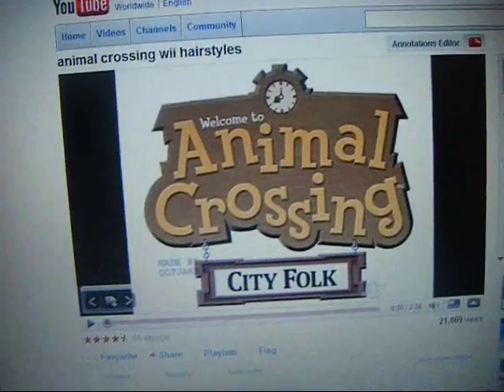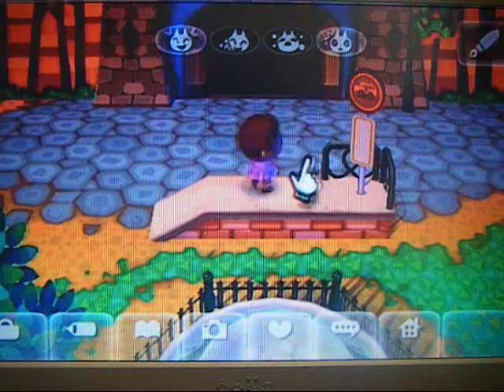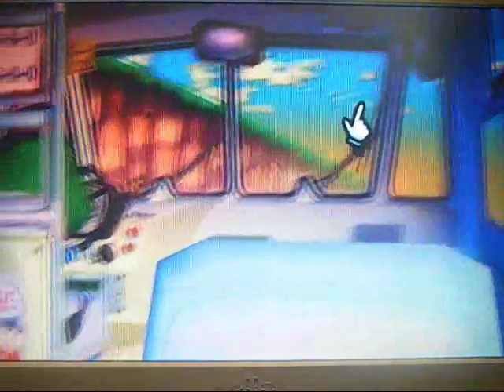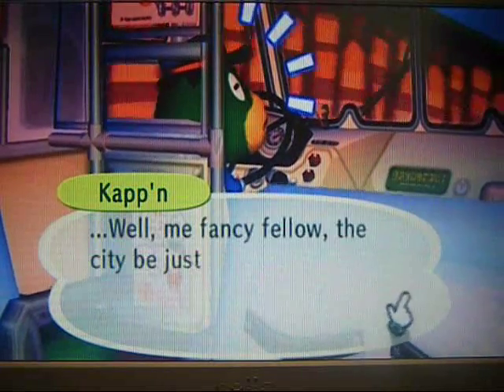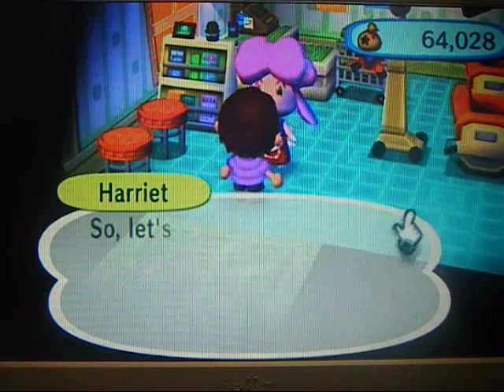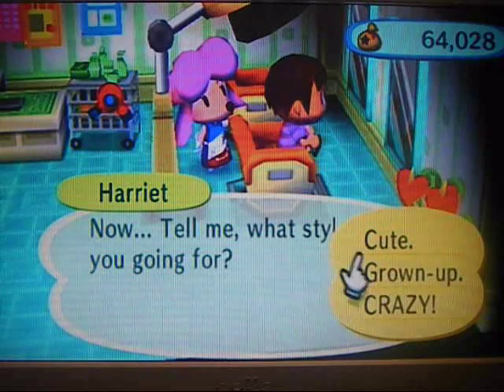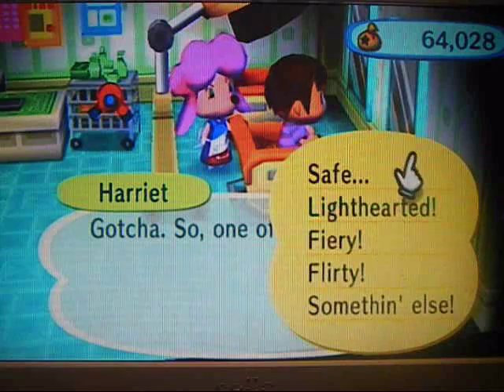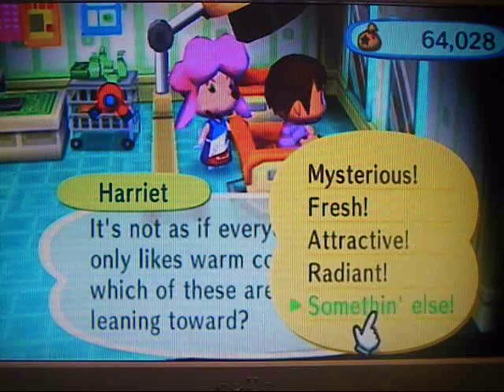HOW TO USE animal crossing hair styles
just if u didn't understand what I was saying about the hair colour

safe=light brown
lighthearted=blond
fiery=red
flirty=pink
mysterious=dark brown
fresh=blue
attractive=green
radiant